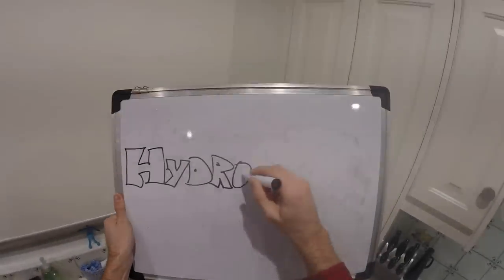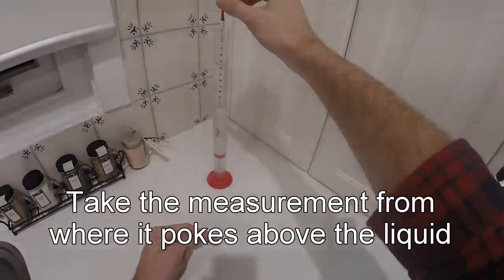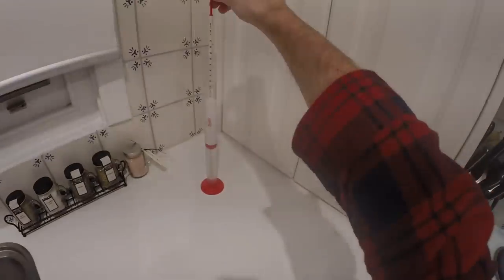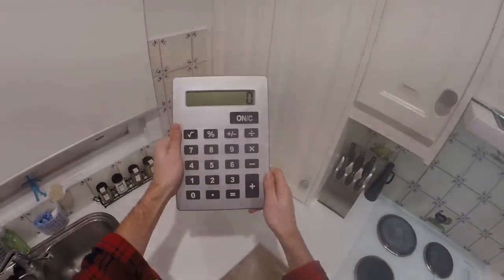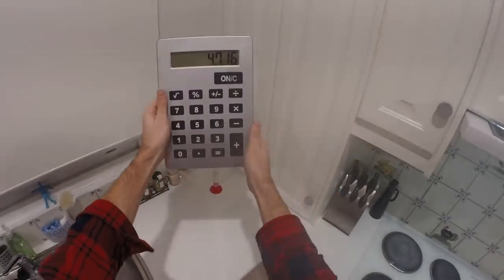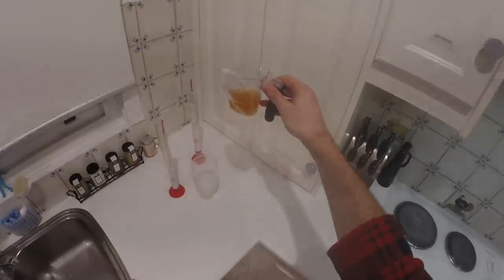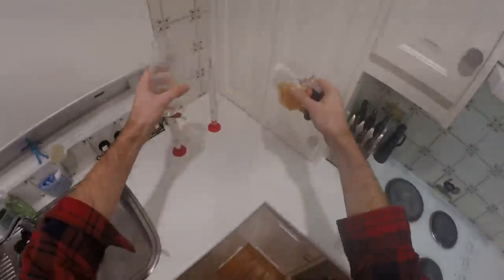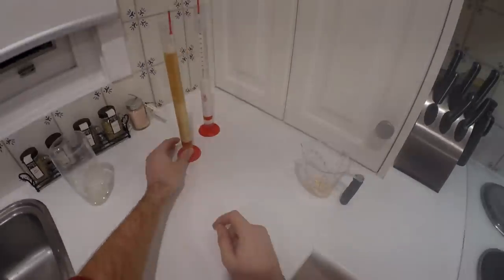How to use a hydrometer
Very quick tutorial on how a hydrometer works and how to use it to estimate the alcohol in your beer!